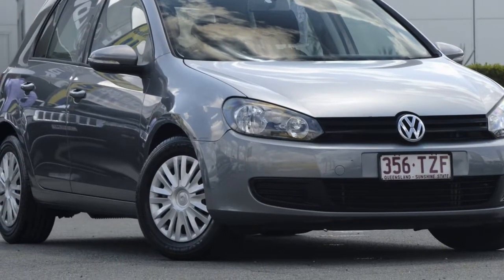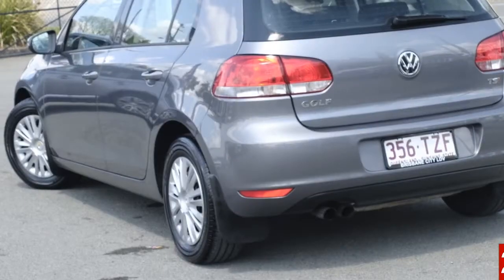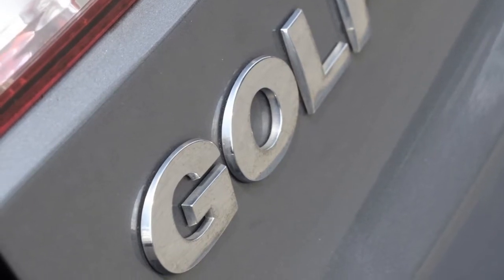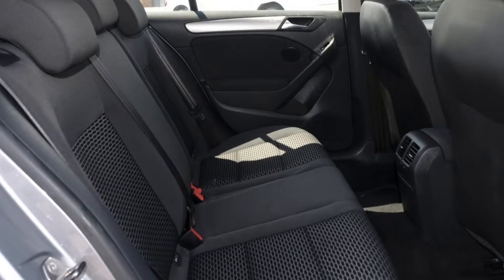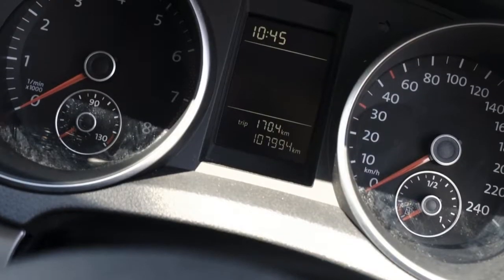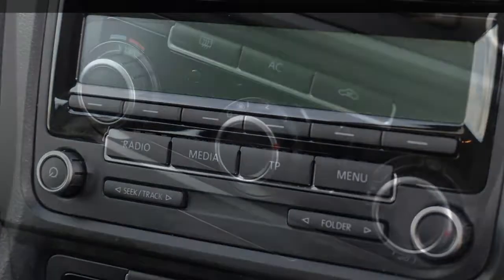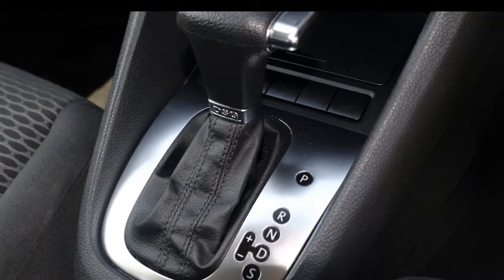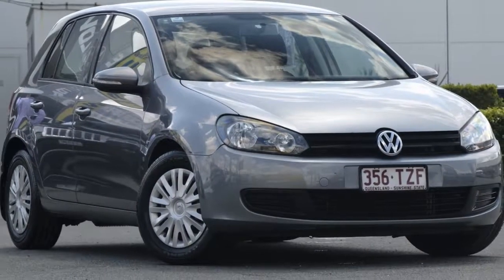2009 Volkswagen Golf VI MY10 90TSI DSG Trendline United Grey/bb 7 Speed Sports Automatic Dual Clutch